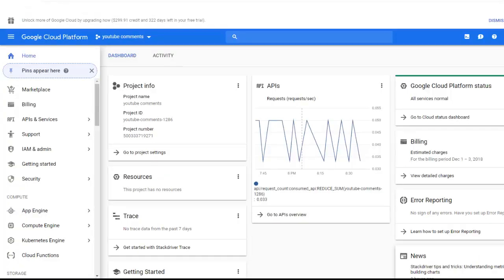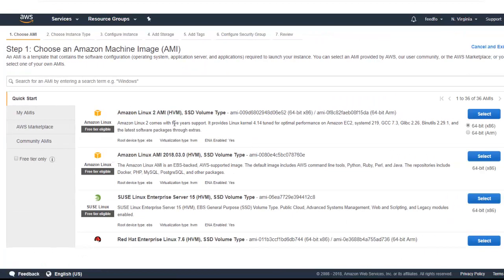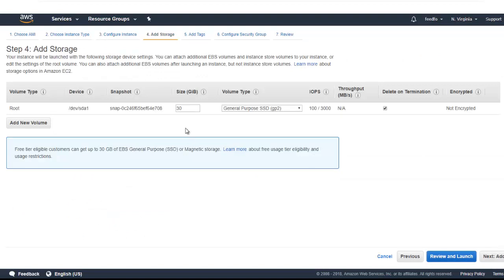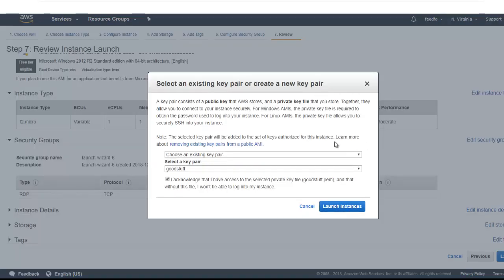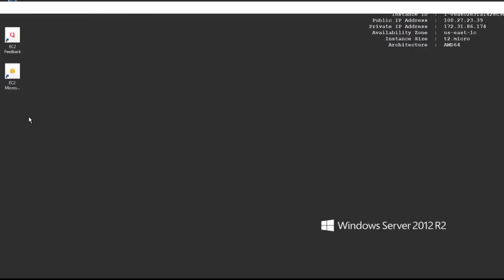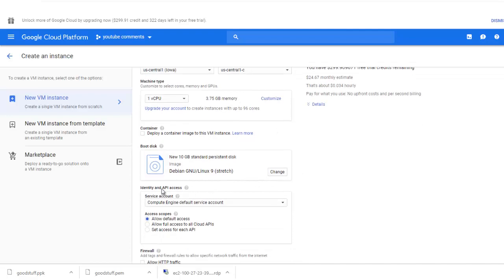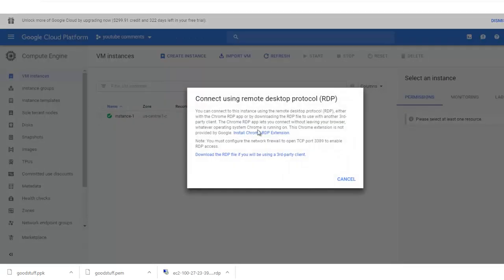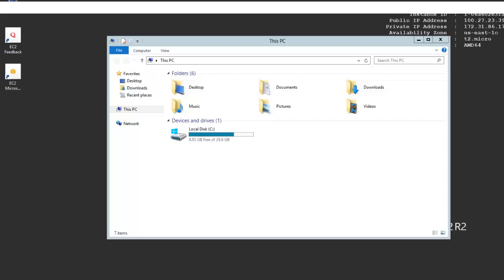GCP vs. AWS Lab: Setting up Windows Servers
I am going to show you how to setup a server in the cloud using two of the top Cloud platforms (Amazon Web Services and Google Cloud Platform)

This will be an ongoing weekly series.